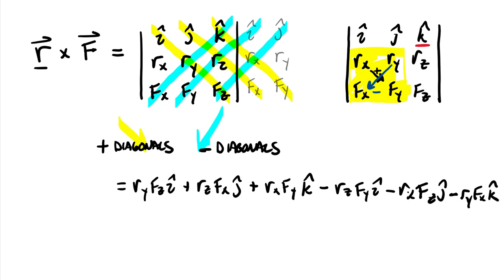Statics: Moments & Resultants - Vector Cross Products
TOPIC: This video provides an overview of taking cross products of vectors. It includes evaluating the cross products of the Cartesian unit vectors i-hat, j-hat, and k-hat and also quickly discusses determinants.

See rest of Statics playlist @ and our free Statics textbook @